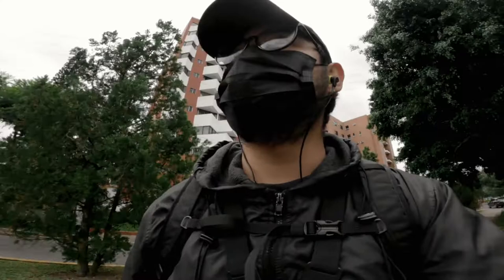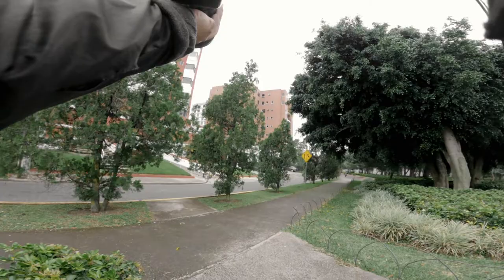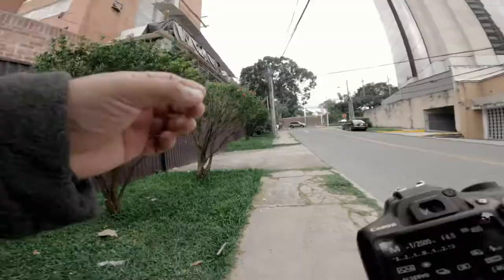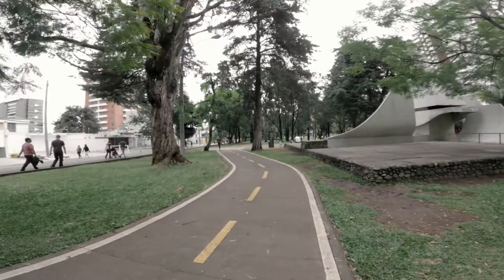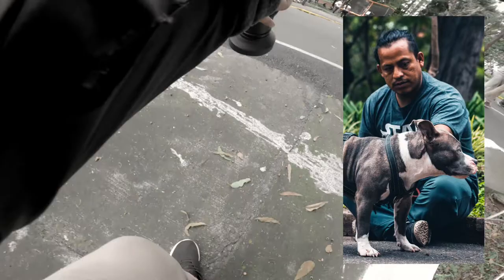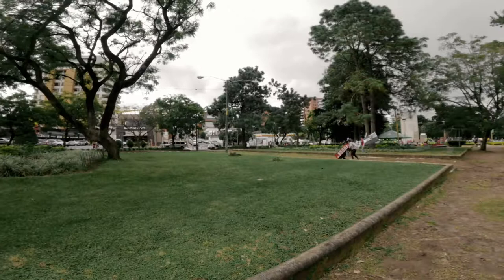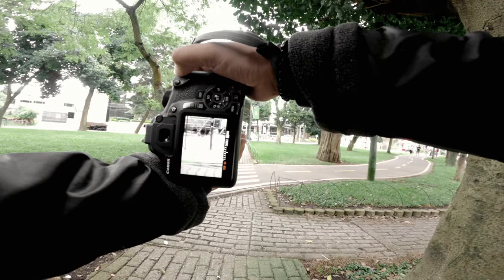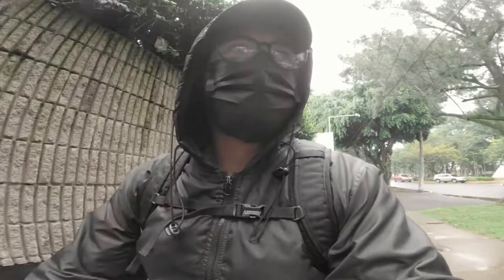POV Street Photography with the CANON REBEL T6 and A 75-300 KIT LENS ⚠️